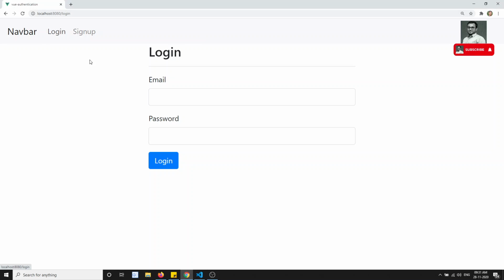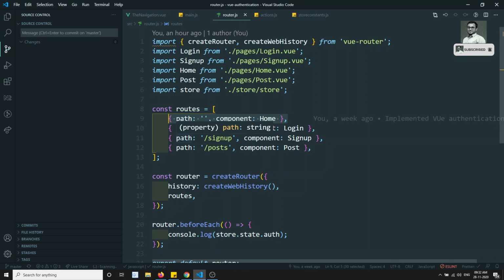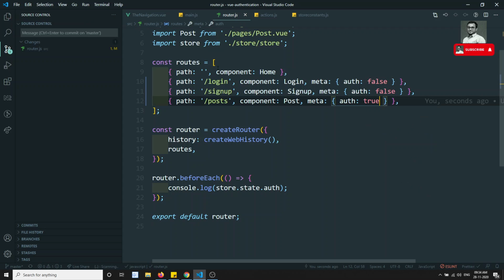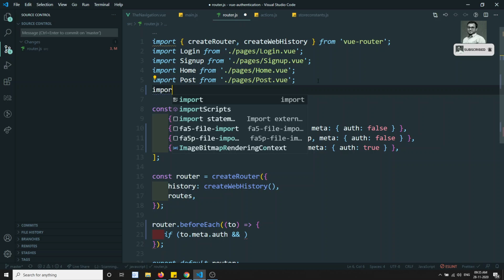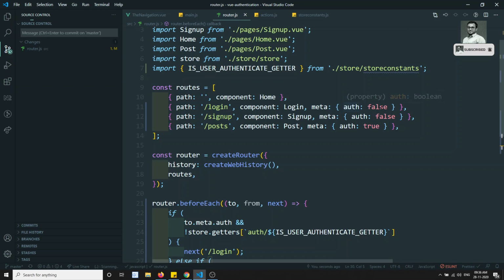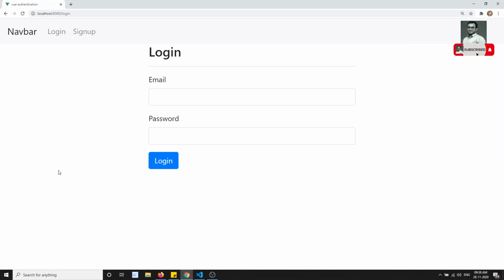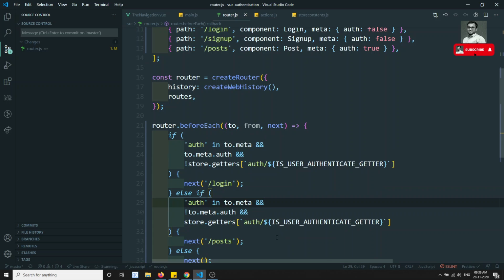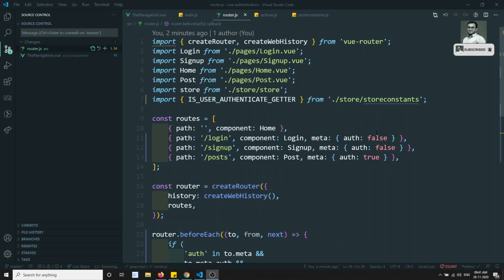97. Apply Navigation Guards for authentication and Routing page in Vue js 3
Hi Friends
In this video, we will see how to apply the navigation guards for the authentication and routing pages in Vue js 3 | Vue 3.